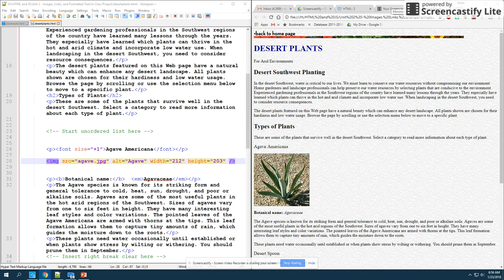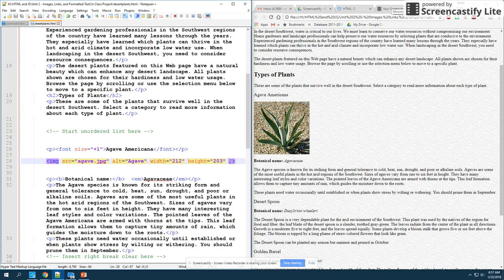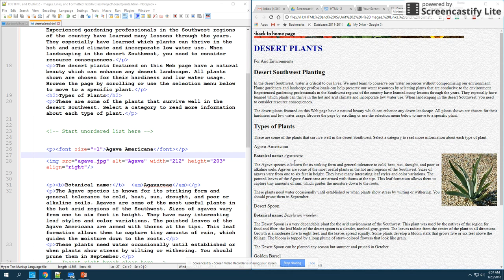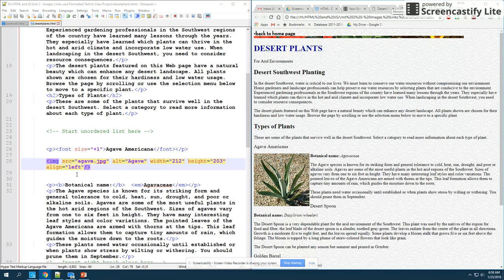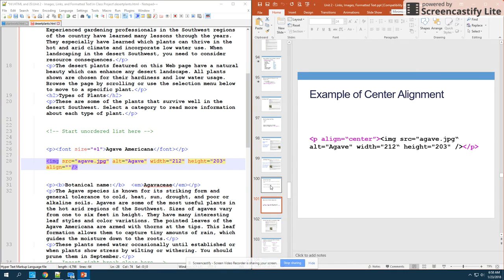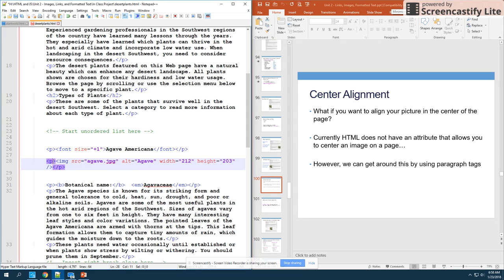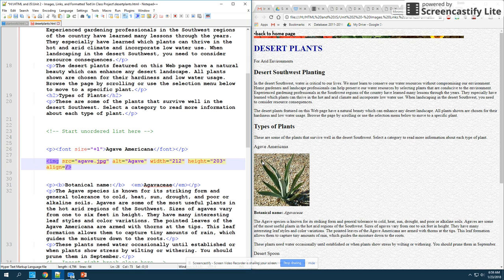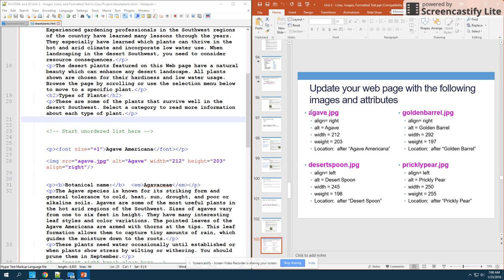U2L3C - Image Alignment